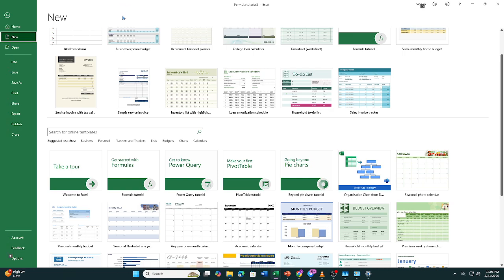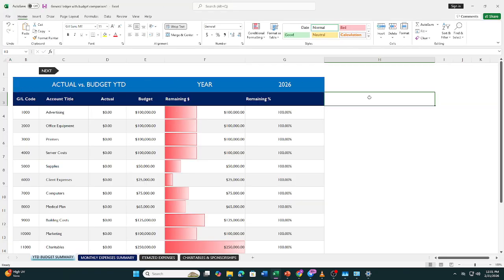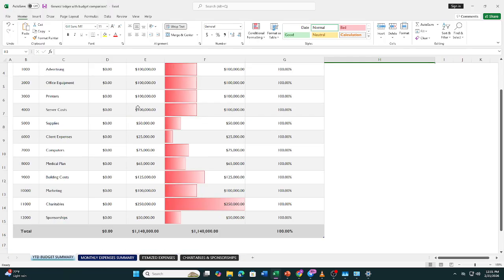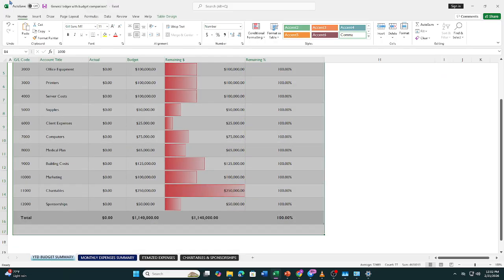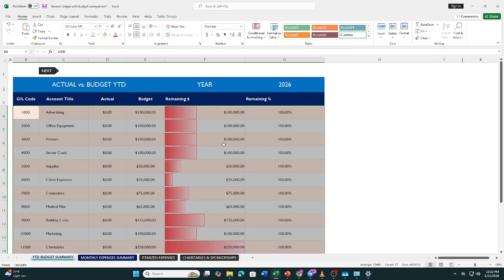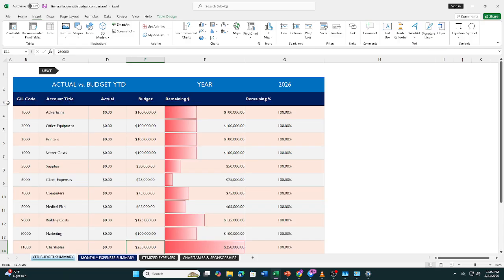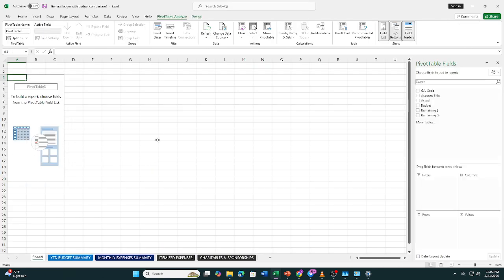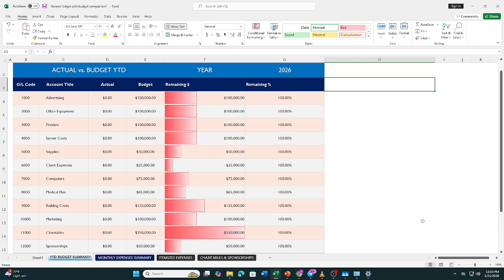Excel Expense Tracker Step by Step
Want to track your expenses in Excel like a pro? 💰📊
In this step-by-step guide, you’ll learn how to create a full Excel expense tracker to manage your personal or business finances efficiently.

This tutorial walks you through setting up categories, entering transactions, using formulas, and creating visual dashboards to monitor your spending.

You’ll learn:
✅ How to create an Excel expense tracker from scratch
✅ Using formulas to calculate totals and summaries
✅ Setting up categories and transaction logs
✅ Creating charts and dashboards for financial insights

Perfect for students, professionals, and anyone who wants to manage money smarter.